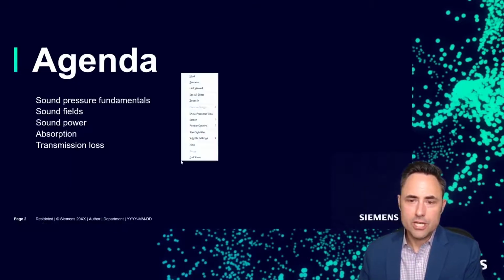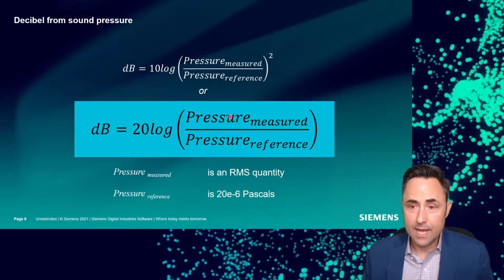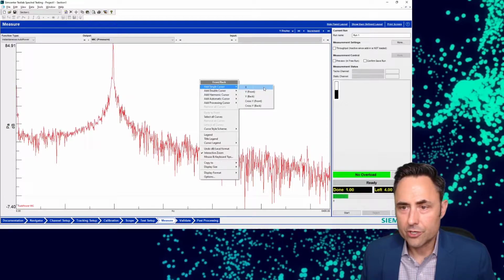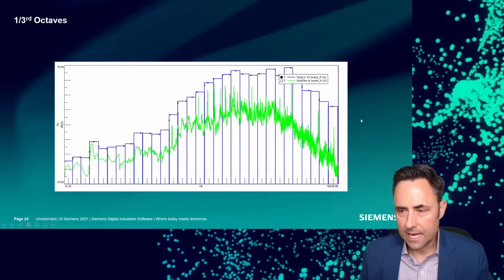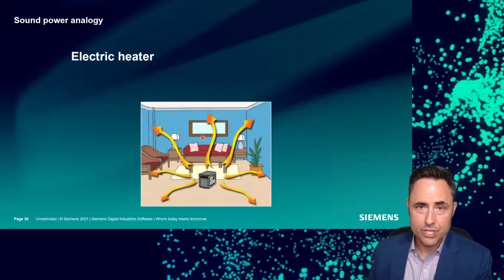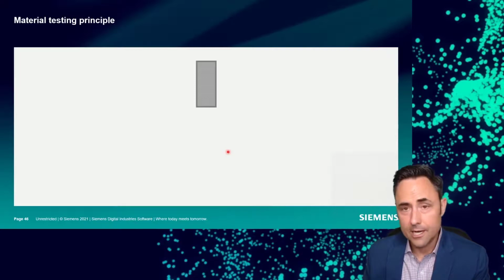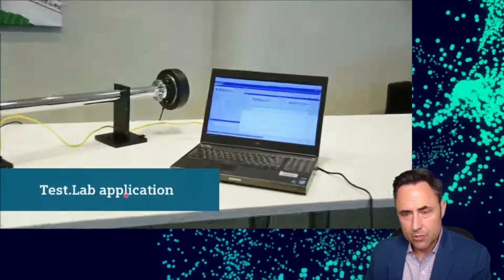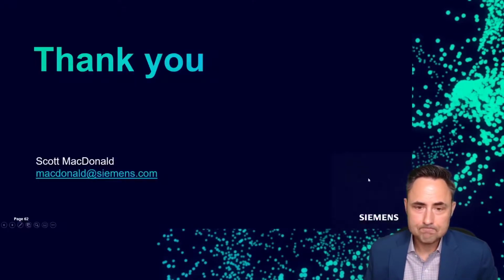26. Fundamentals of Sound Seminar Part I